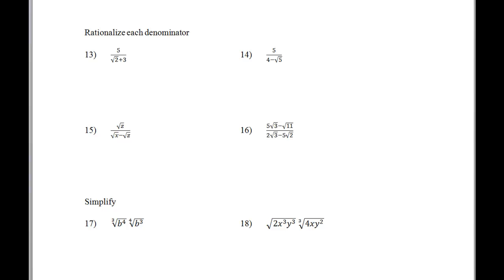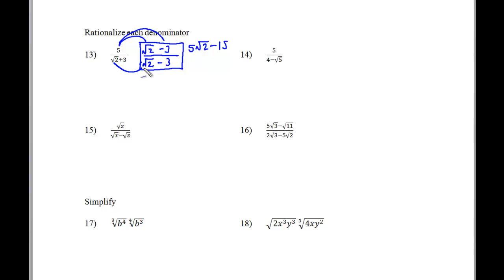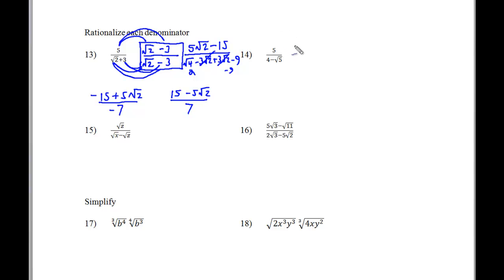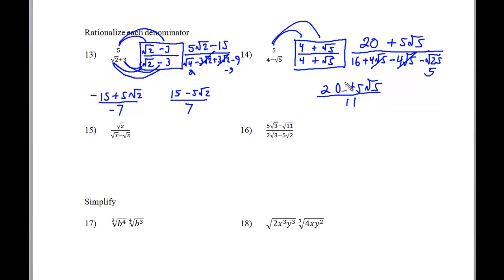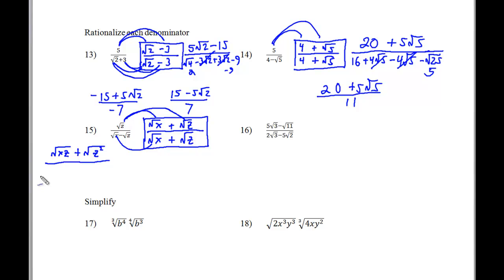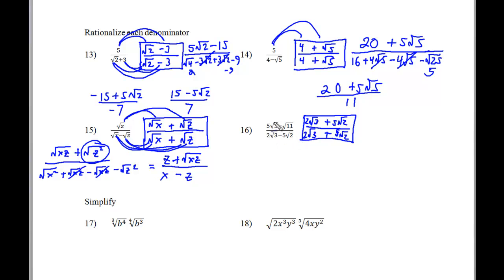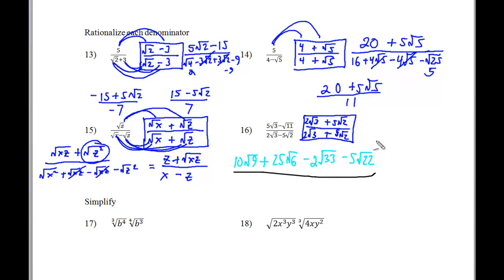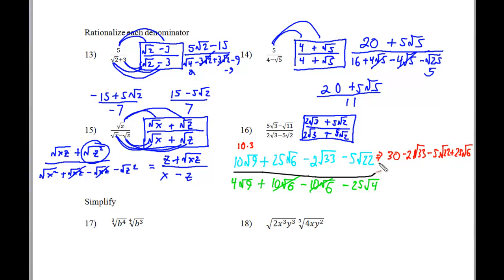KCC - Math 121 Chapter 7 Section 5 Part 2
Rationalizing Denominators when the denominator is a binomial